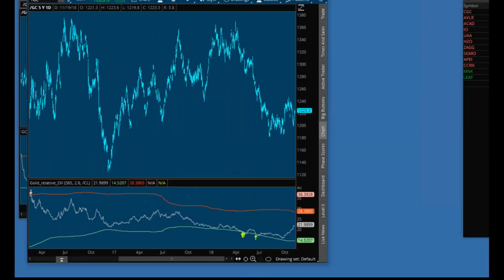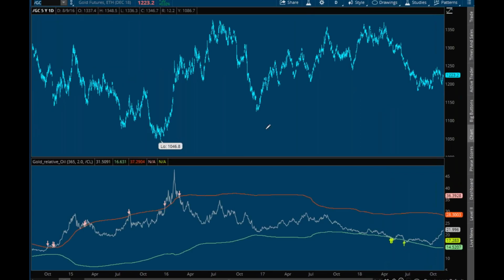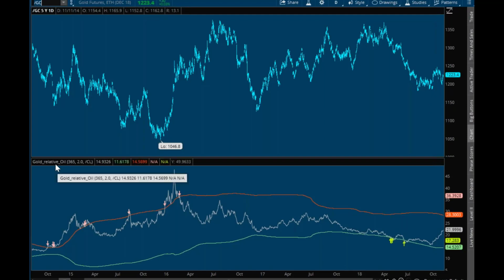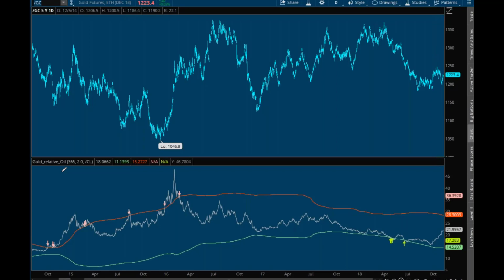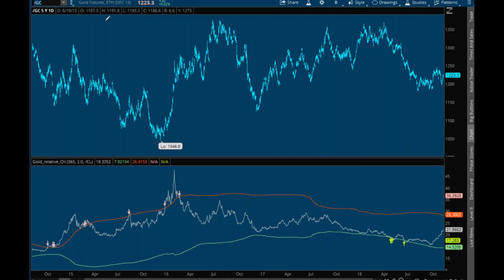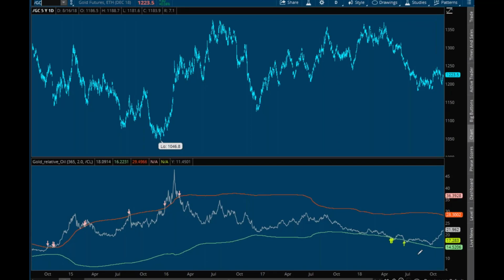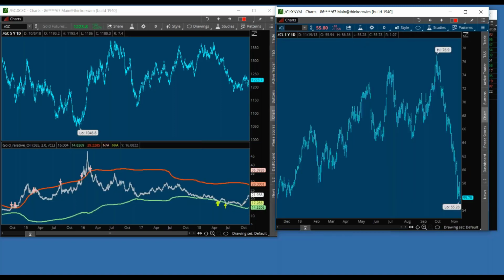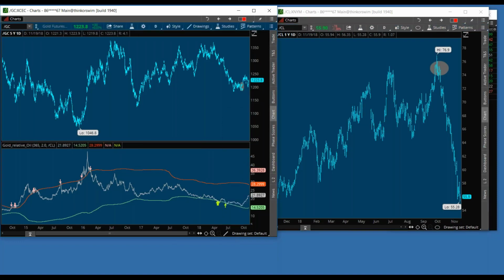Gold vs. Oil - How to Trade Gold Futures | Stocks | ETF | ThinkorSwim TOS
Jonathan Rose of Active Day Trader teaches his Monday LIVE class to his awesome members.

In this short video, Jonathan shares 2 Charts - I'm using Gold Futures... /GC - December contract and also oil futures, /CL and/or Brent Oil Futures

Gold relative to Oil. Thinkorswim indicators, technical analysis, relative value trading. This is an form of analysis called relative value, or Pair trading... it's common for professional traders to analyze the stock market or futures market using relative value rather than traditional technical analysis.

Jonathan Rose of Active Day trader analyzes the relationship between gold and oil futures
This is the cheapest Gold's been relative to oil since 2015.  We teach you how to trade futures, how to trade gold futures and how to trade oil futures.

How to trade Relative Value Futures - Gold v. Oil Futures tos stocks